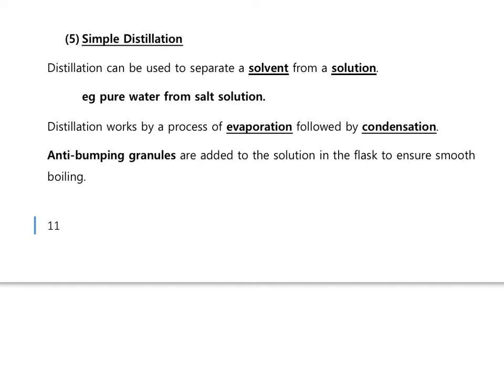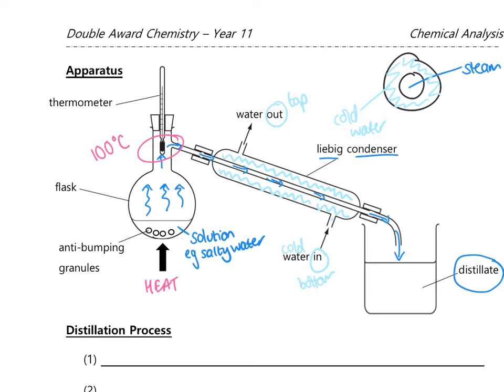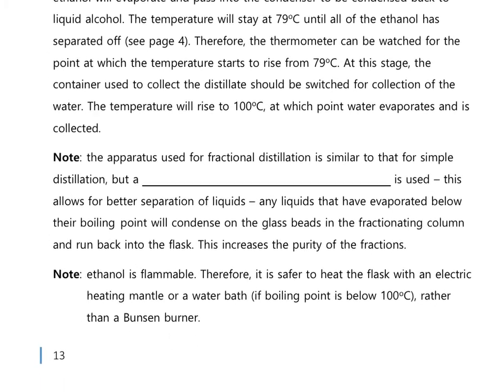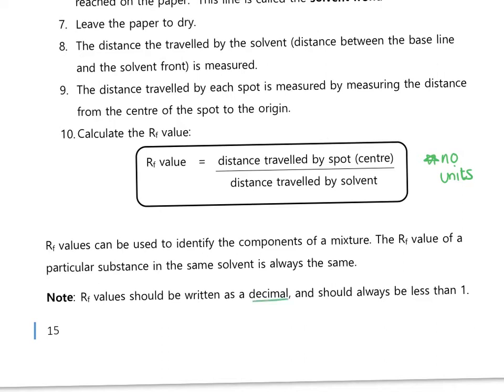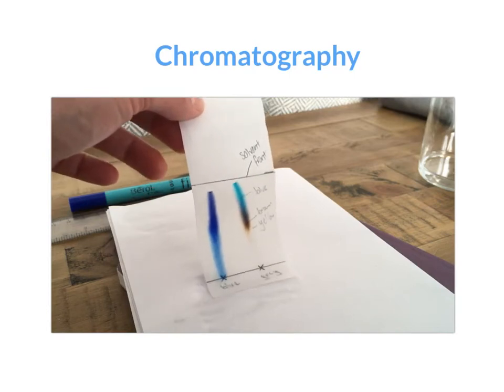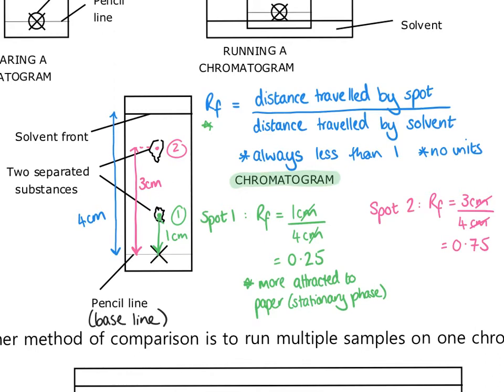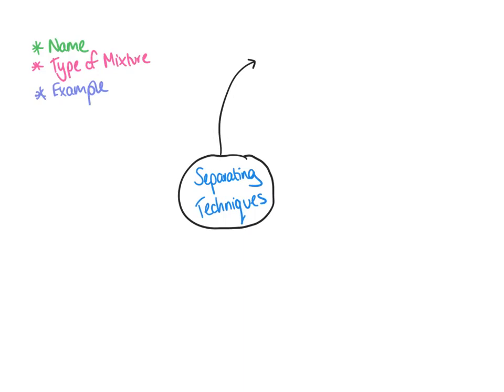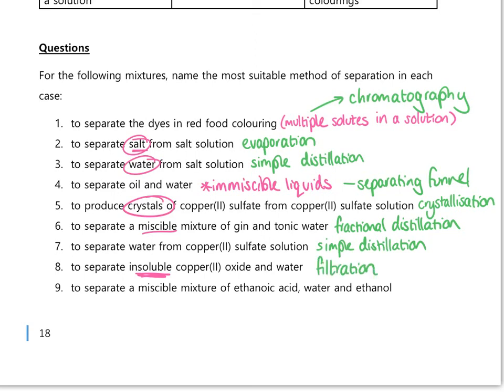Separation and Analysis of Mixtures - Part 3 - Separating Mixtures (2)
Distillation, Fractional Distillation, Chromatography